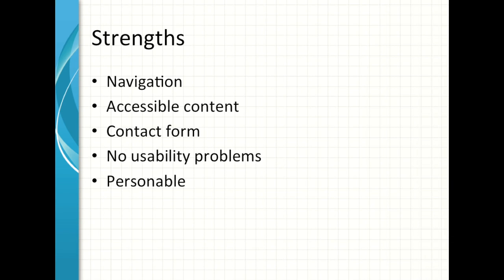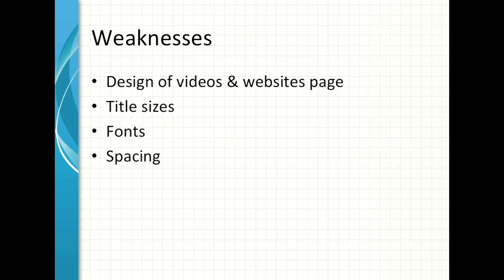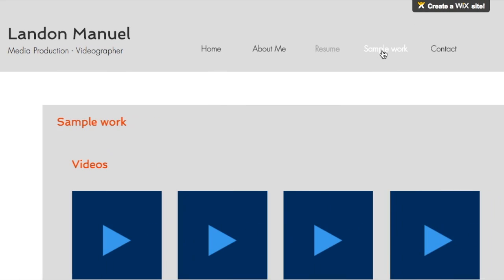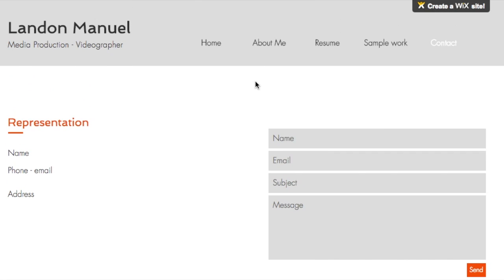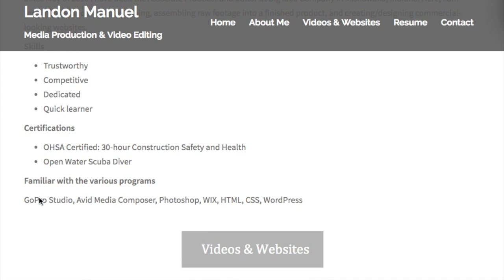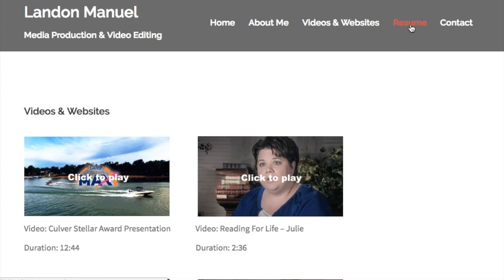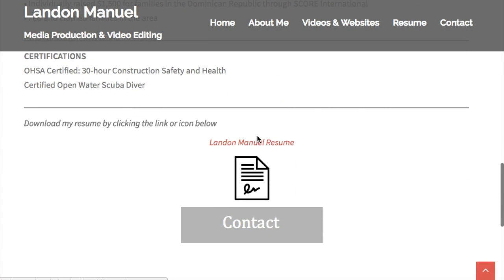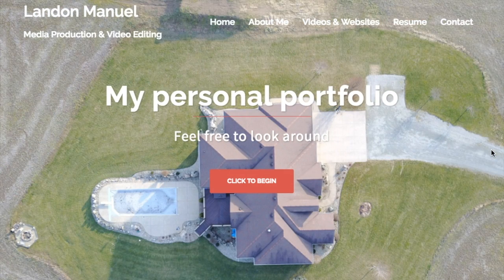Portfolio Website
This video is about a portfolio website I created for ICOM 201